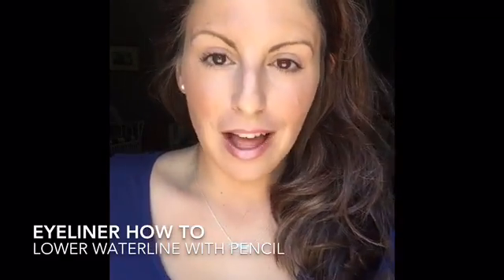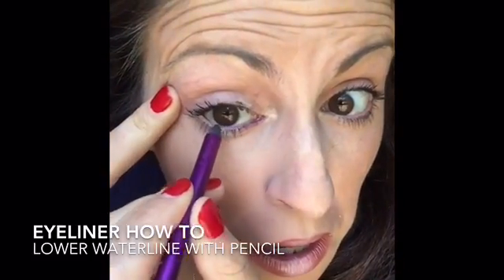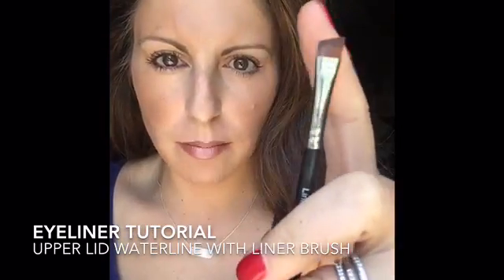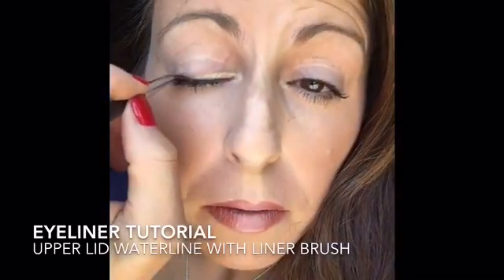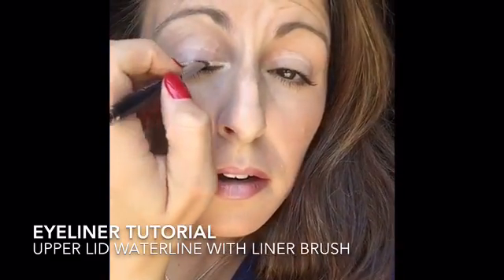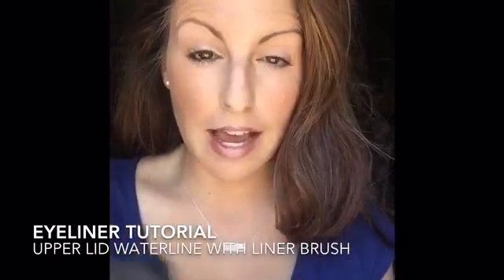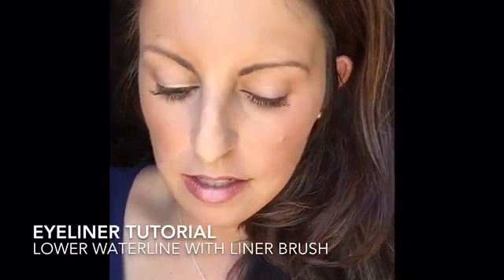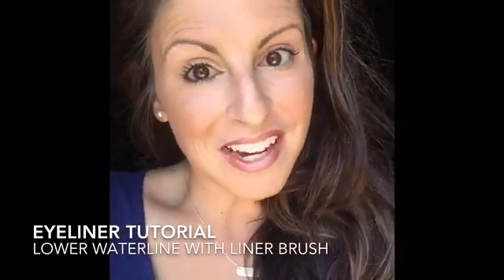Eyeliner hacks... How to make the most of the Younique eyeshadow & liners